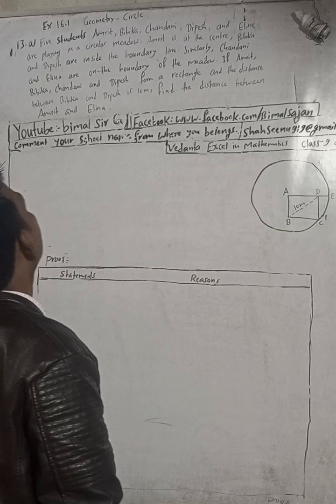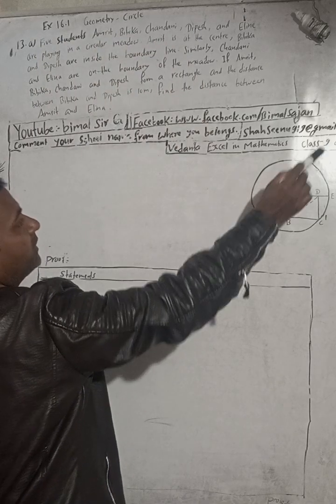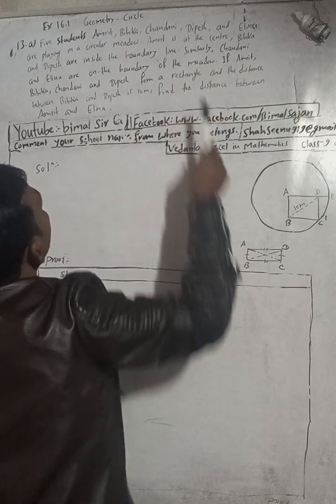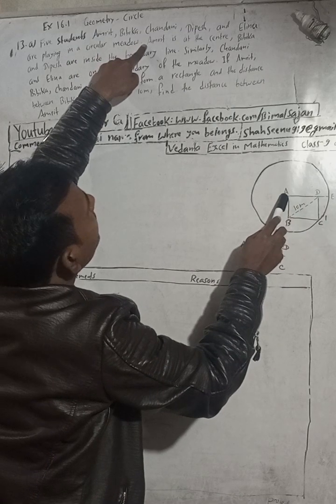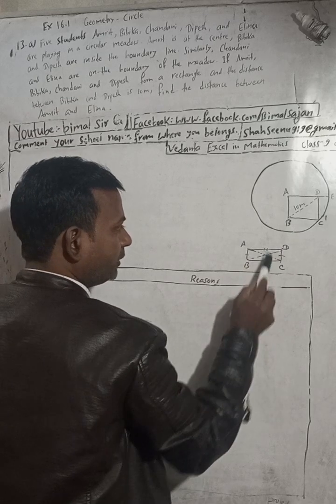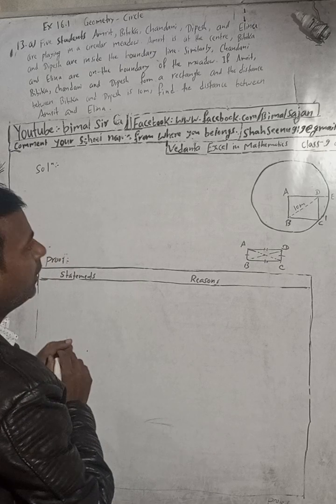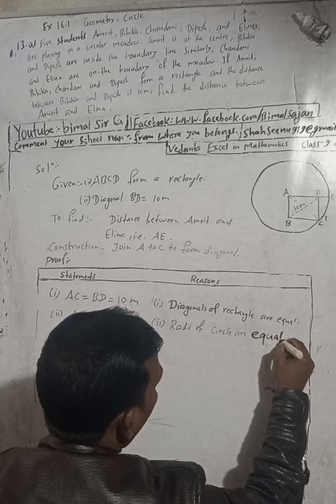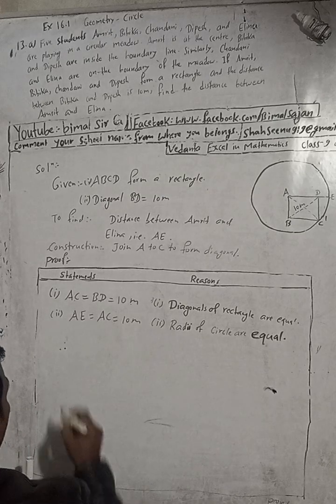class 9 Ex- 16.1 Q13a) Geometry - Circle | Vedanta excel in mathematics class 9 and 10 solution Cm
class 9 Ex- 16.1 Q13a) Geometry - Circle  | Vedanta excel in mathematics class 9 and 10 solution Cmaths